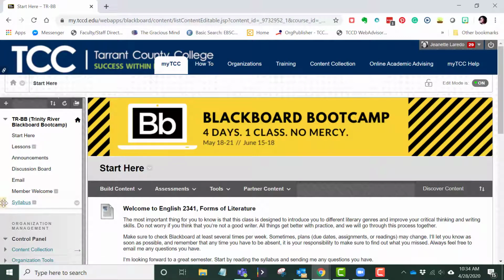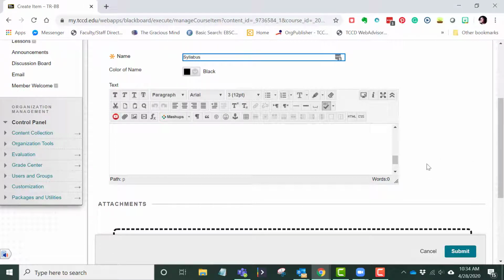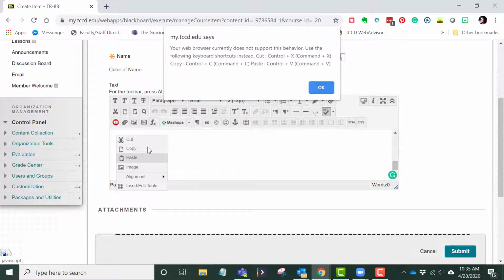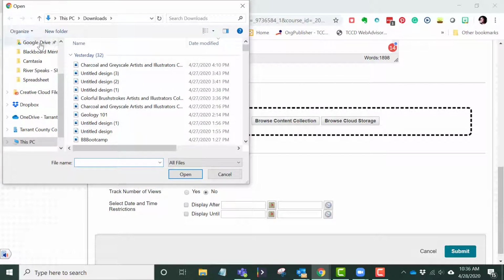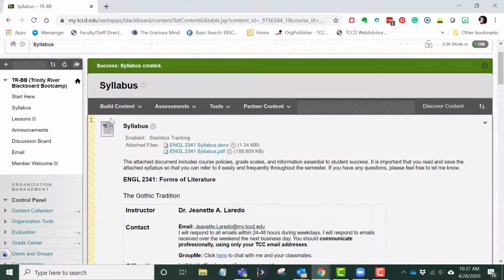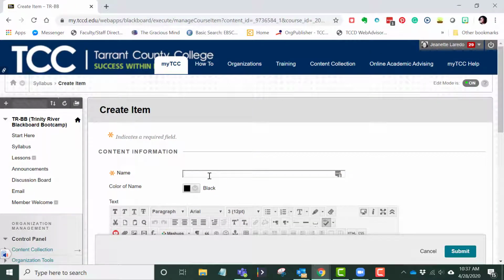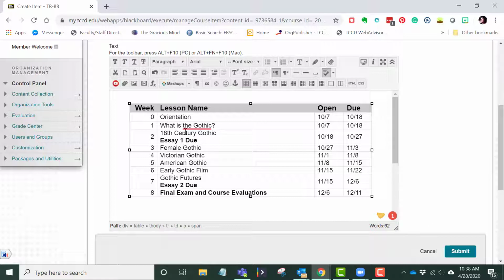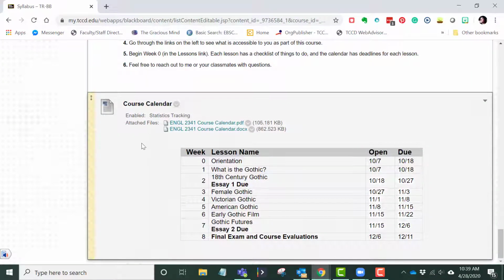Posting Your Syllabus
Creating a Syllabus area in your Blackboard course and posting Course Information Documents.